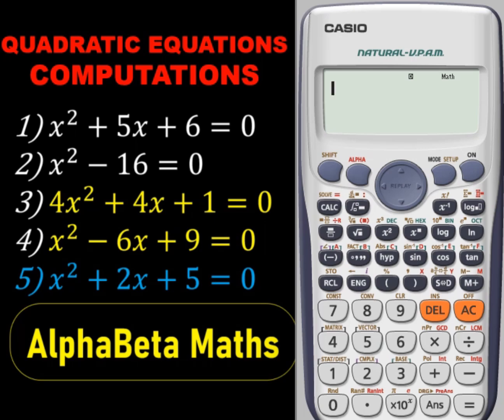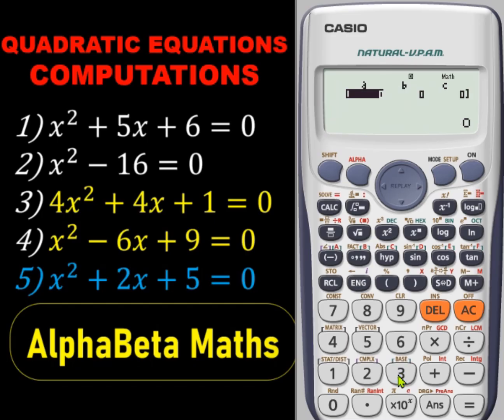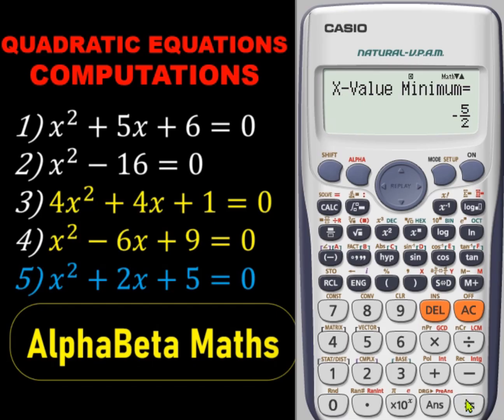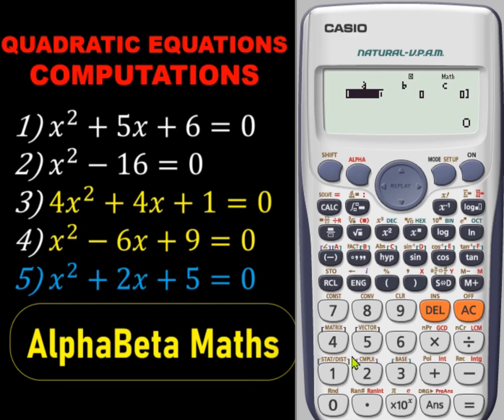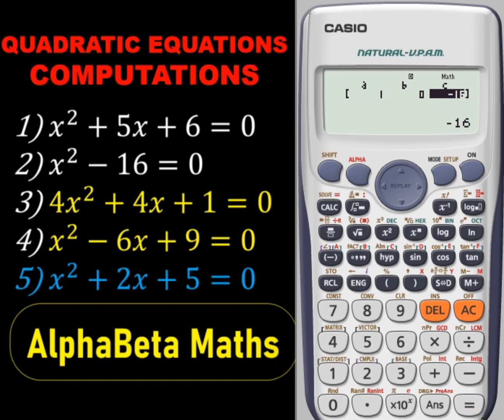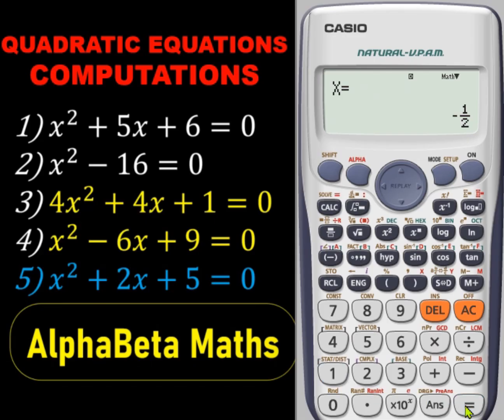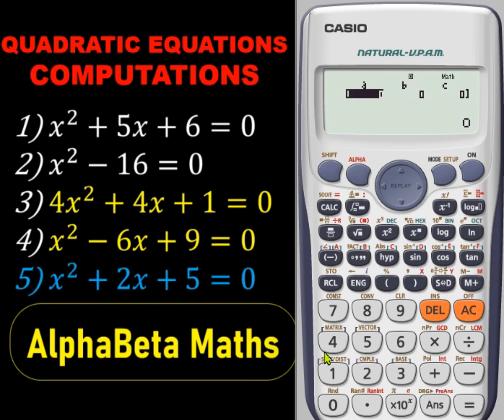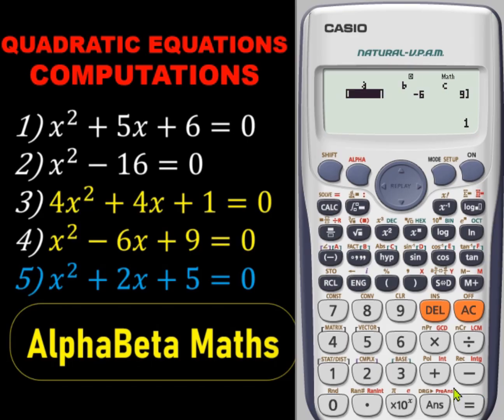QUADRATIC EQUATIONS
This video educates how to use the calculator to solve quadratic equations.

To get the "X", press on ALPHA + ")"
To get the "=", press on ALPHA + CALC key